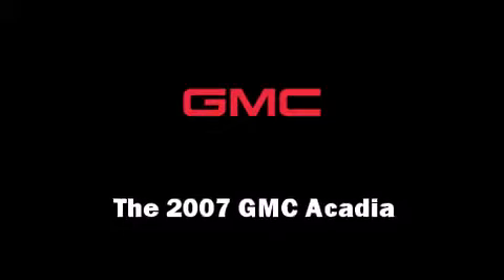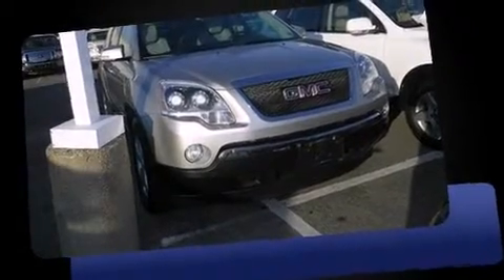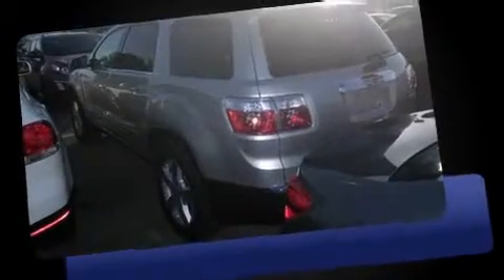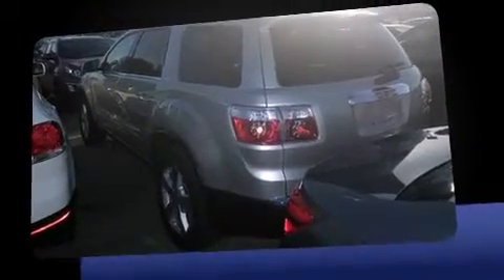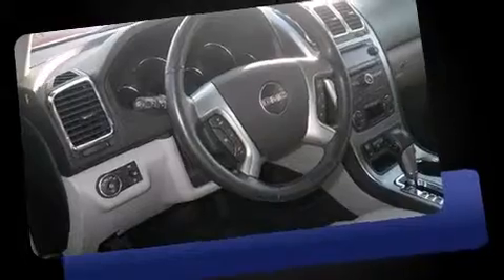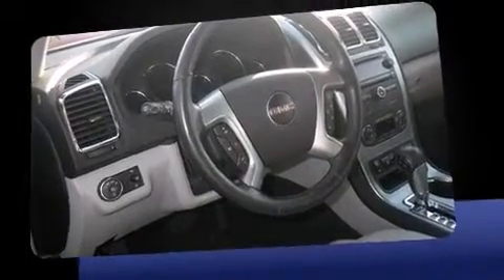2007 GMC Acadia in Cincinnati, OH 45249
4700 Fields Ertel Rd.

Take command of the road in the 2007 GMC Acadia. Under the hood you'll find a 6 cylinder engine with more than 270 horsepower, and for added security, dynamic Stability Control supplements the drivetrain. Comfort and convenience were prioritized within, evidenced by amenities such as: delay-off headlights, a tachometer, a trip computer, cruise control, a roof rack, rear wipers, and remote keyless entry. Third row seats provide an even greater maximum passenger capacity. In the event of a rollover collision, side curtain airbags provide additional protection for outboard seated passengers. We have a skilled and knowledgeable sales staff with many years of experience satisfying our customers needs. They'll work with you to find the right vehicle at a price you can afford. Come on in and take a test drive!